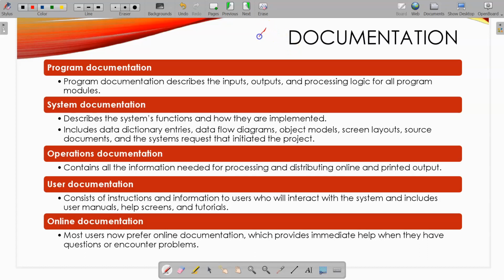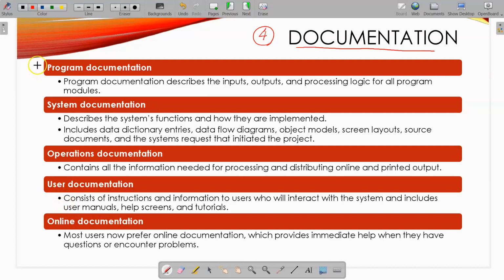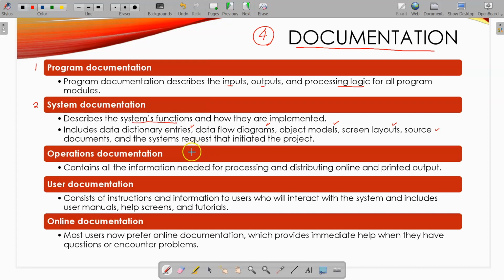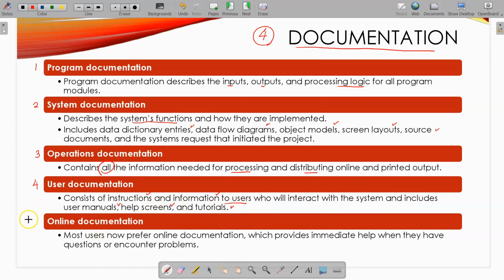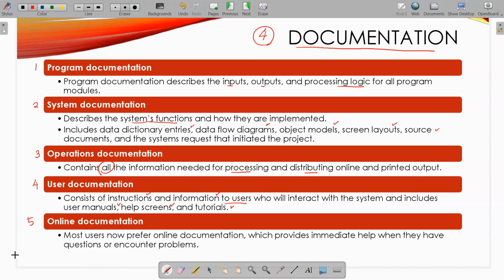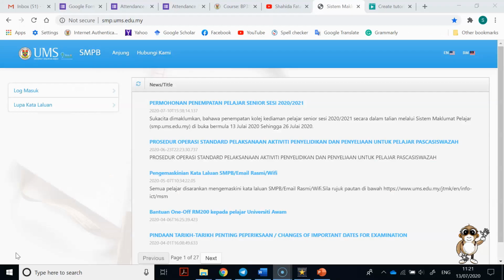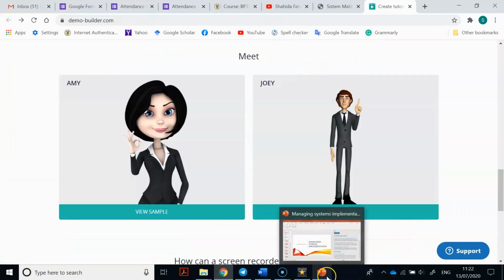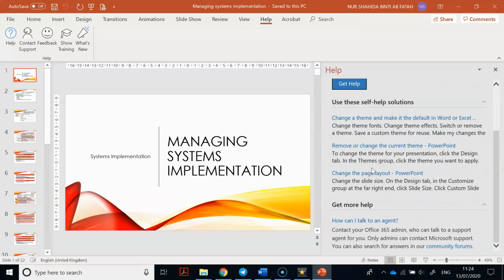Part 3 MSI: Documentation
The documentation describes an information system and help the users, manager, and IT staff who must interact with the system.